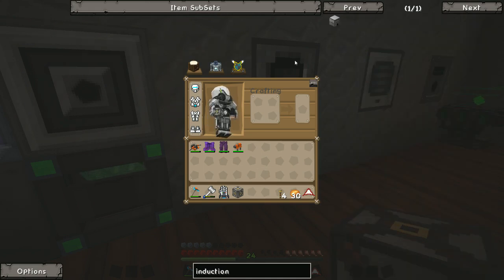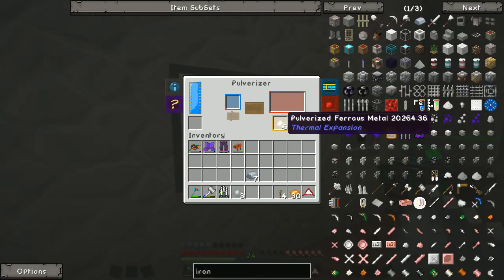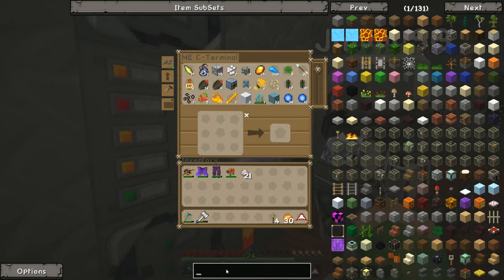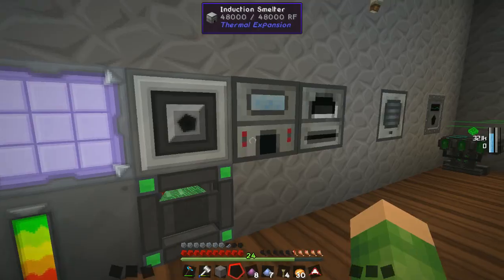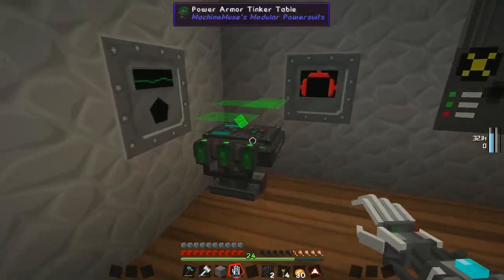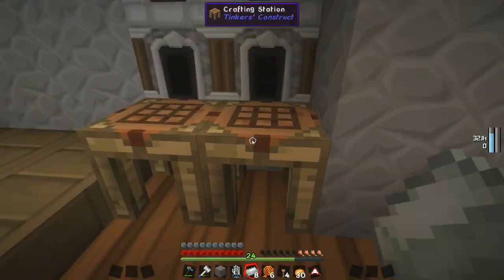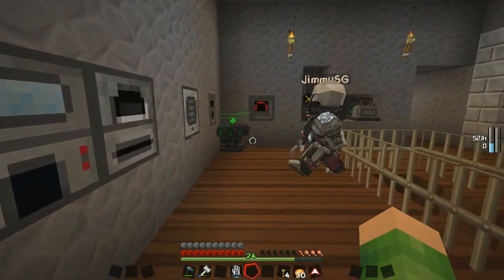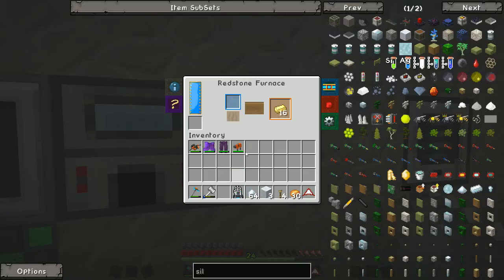Area 31 [34] - ASTRONOOT!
and help a great cause, as well as help me in the series!!

▸ Welcome to Area 31 - The multiplayer series where me and some other YouTubers are all fighting for survival in a hostile world. We are free to make allies but can they be trusted? Time will tell! This is a charity series so visit our donation page and the YouTuber with the most amount of donations will get in game benefits to help them win!